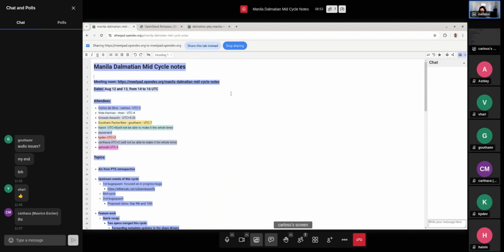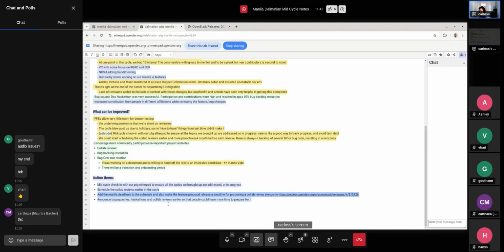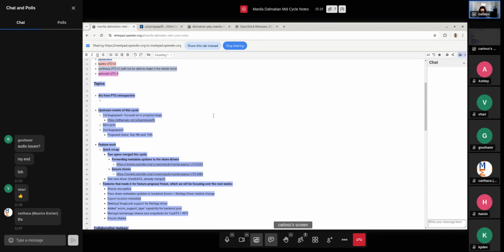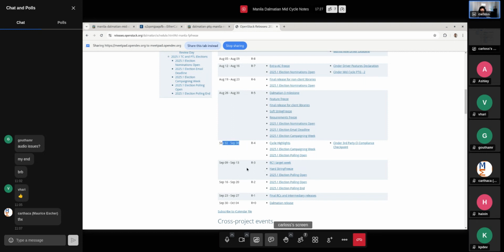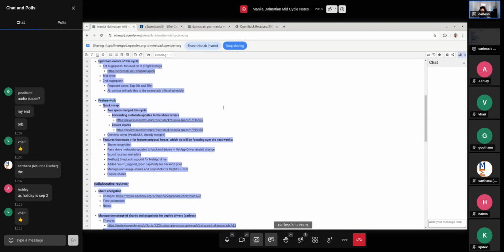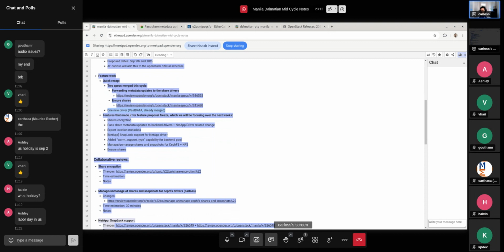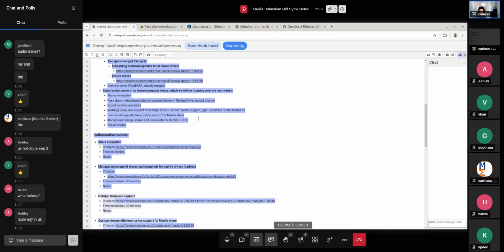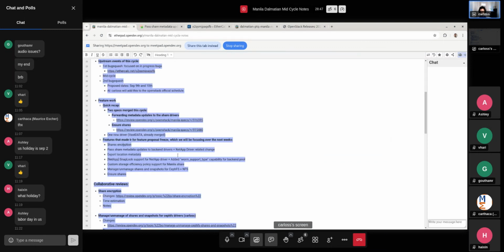Manila Dalmatian Mid Cycle - Aug 12, 2024 - Cycle recap